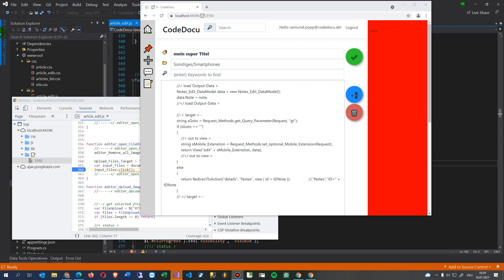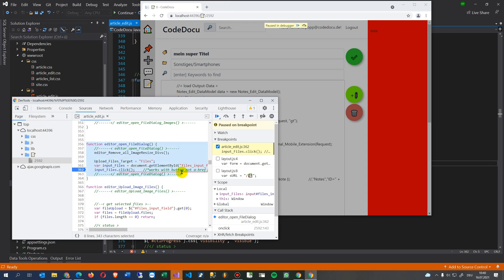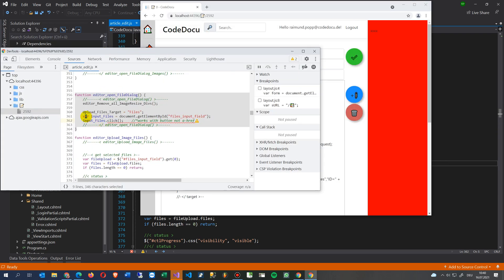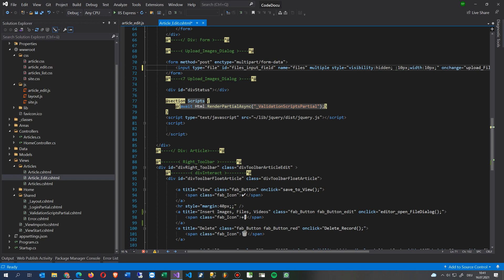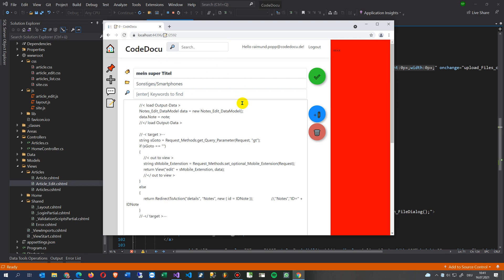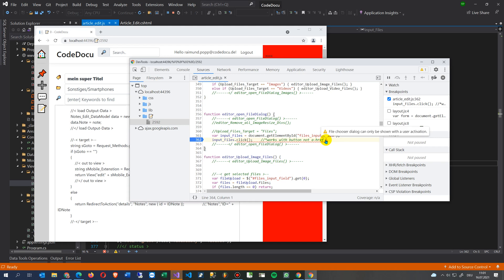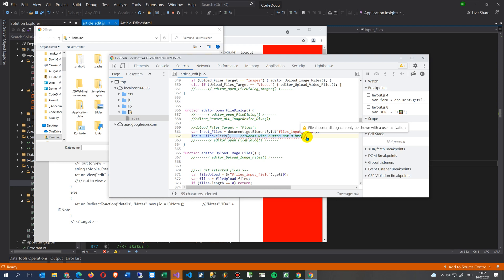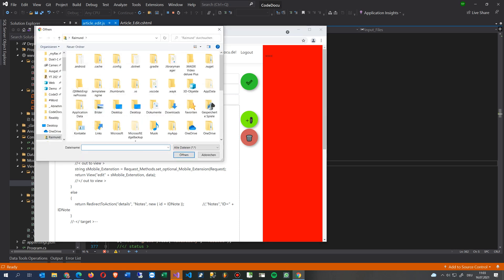💬✅ File Dialog with .click() event File chooser dialog can only be shown with a user activation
solved: The error message File chooser dialog can only be shown with a user activation
Displayed when you try to open a file dialog in Javascript by clicking.

Open file dialog via javascript click()
Solution: the error only happens when setting a breakpoint in the Debug-Browser Dialog